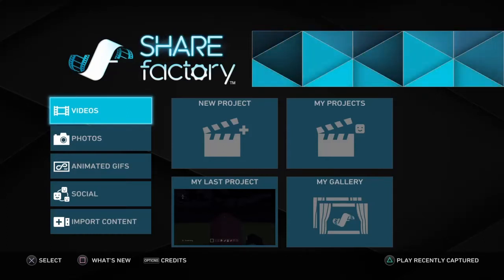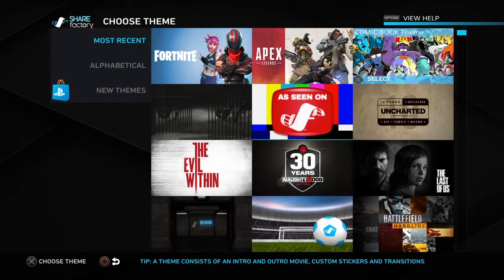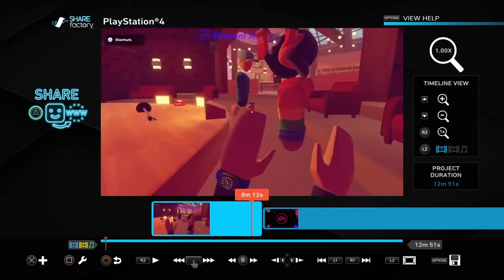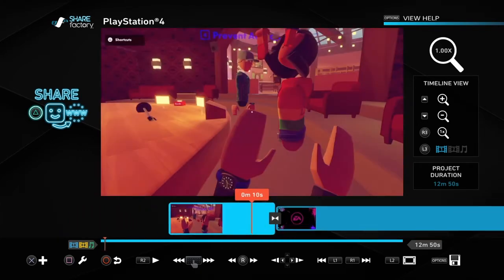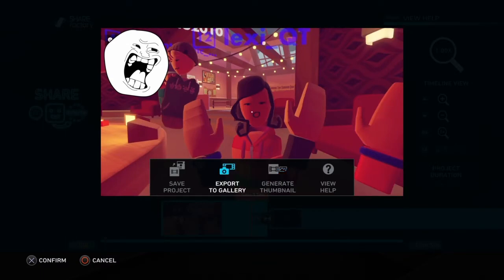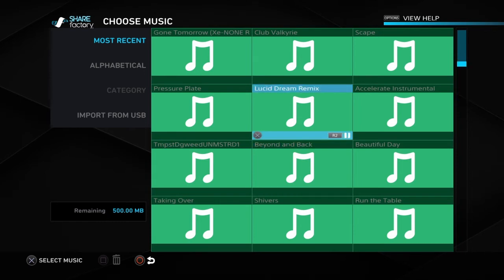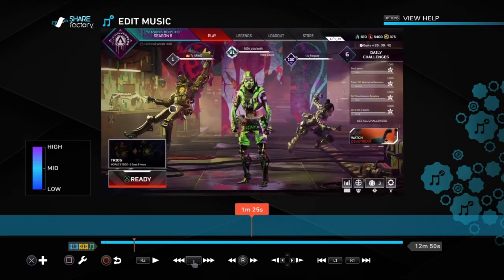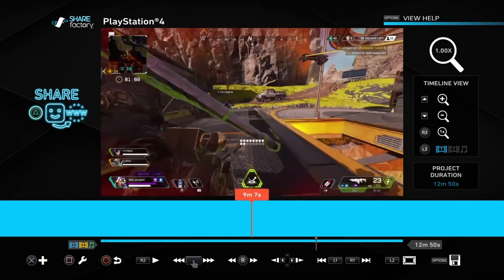How to edit vids on share factory